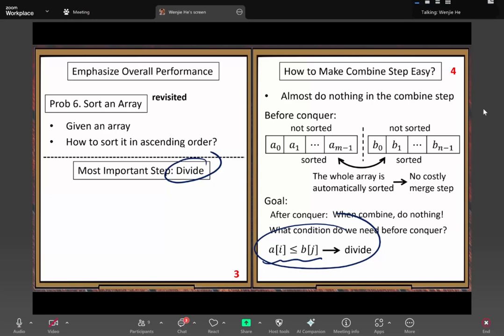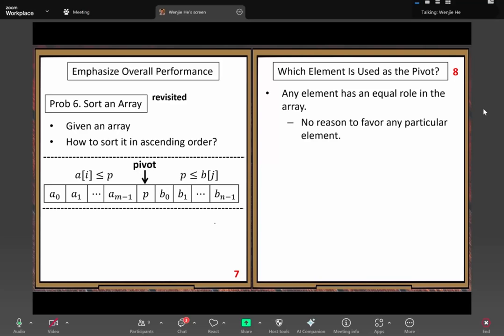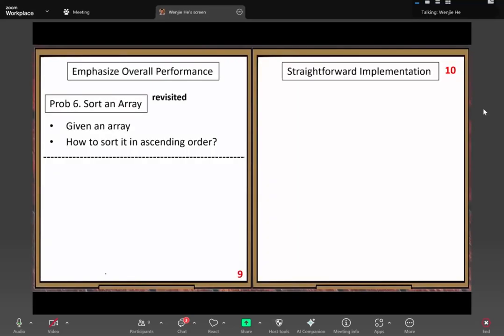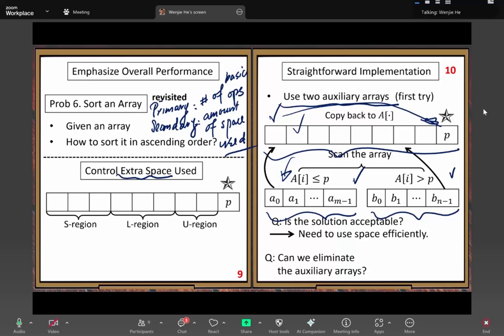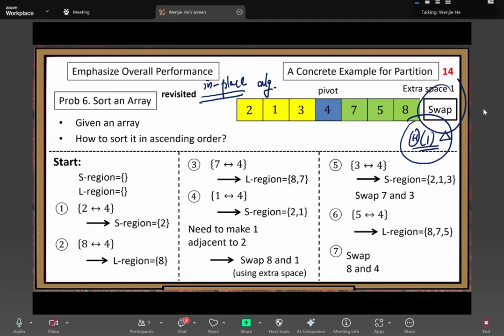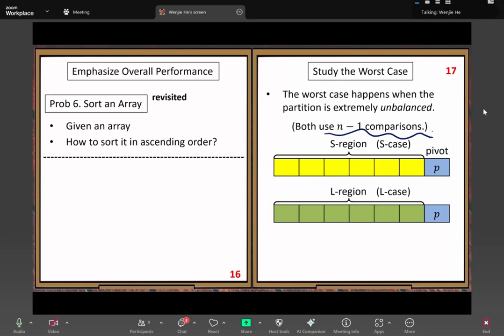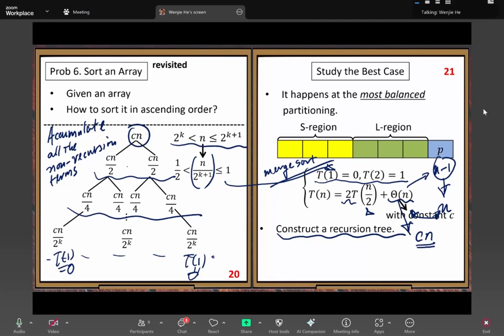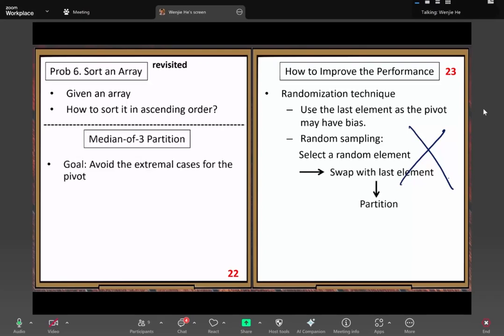CS3130SS25Module4DH2VidProc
This video is for teaching at UMSL: CS3130, Summer 2025, Module 4 Part D. (2nd Half) Quicksort